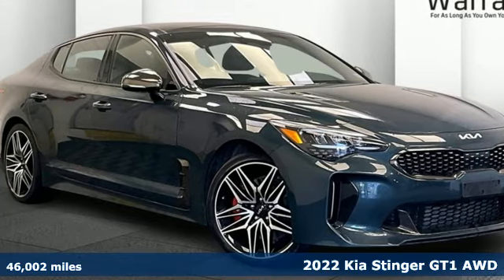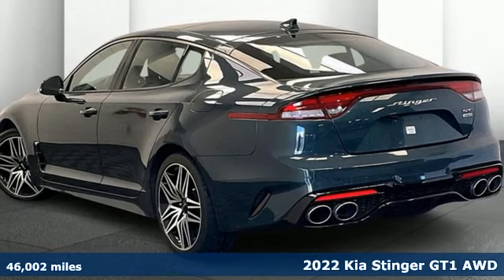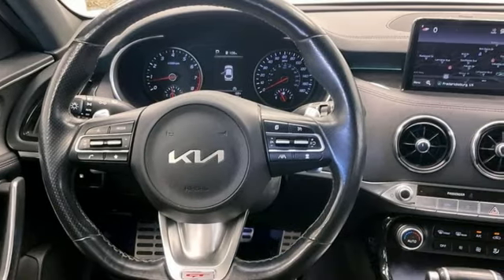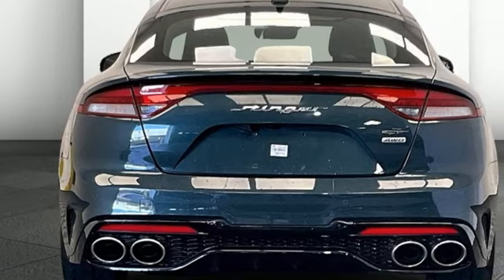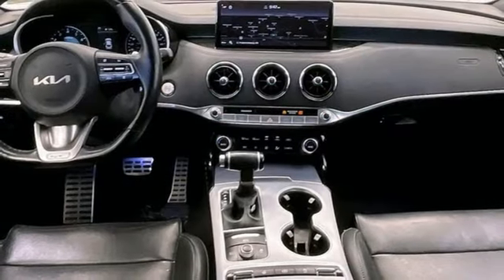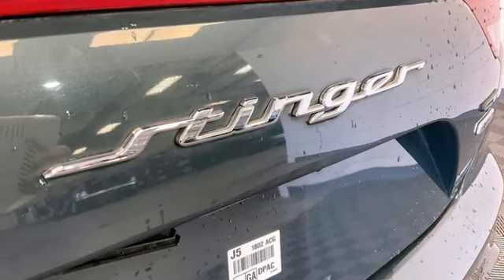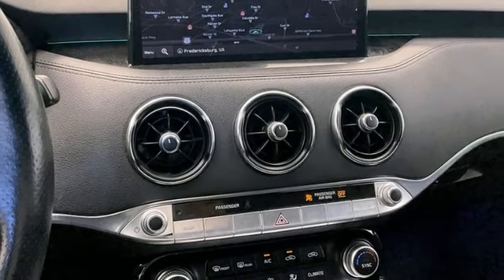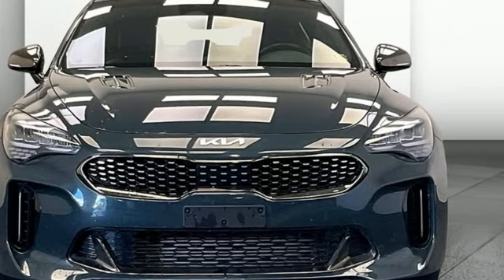Used 2022 Kia Stinger Fredericksburg, VA HRU799650A - SOLD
Year: 2022
Make: Kia
Model: Stinger
Trim: GT1
Engine: 3.3L V6 DGI
Transmission: Automatic
Color: Green
Interior: Black
Mileage: 46002
Stock #: HRU799650A
VIN: KNAE45LC8N6111443
CARFAX One-Owner. Certified. Charcoal 2022 Kia Stinger GT1 AWD Automatic 3.3L V6 DGIbrbrHOME OF THE LIFETIME WARRANTY. Certification Program Details: Lifetime Powertrain Warranty. Engine, Transmission, Internal Lubricated parts, Axels & Wheel Bearings.brbrbrWe make every effort to provide accurate information, please verify options and price before purchase, Pohanka is not responsible for errors or omissions. All vehicles subject to prior sale. Quoted price available on in-stock units only. All prices are exclusive internet prices only. Financing is subject to approved credit through designated lender. Price plus tax, tags, and dealer processing fee of $989.

Address:
10667 Patriot Hwy